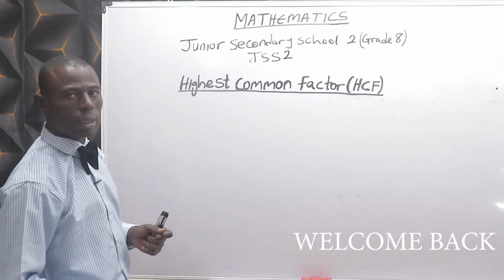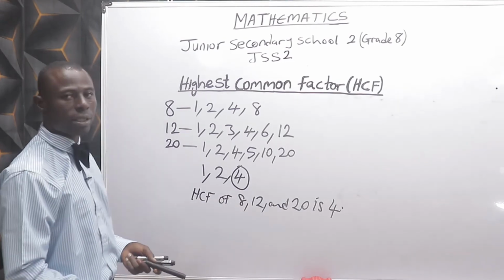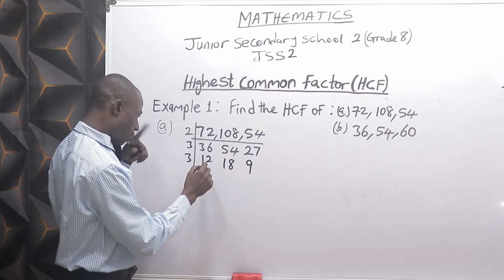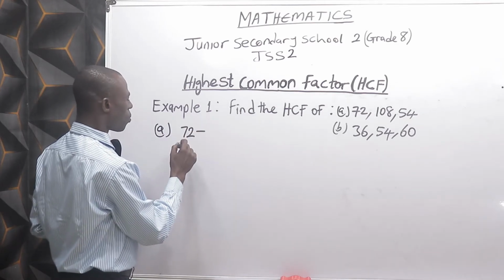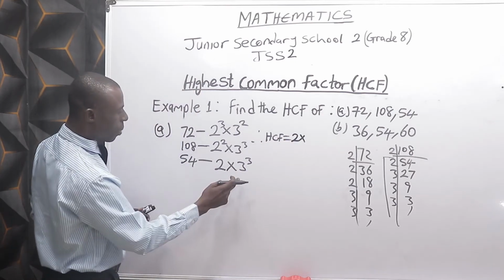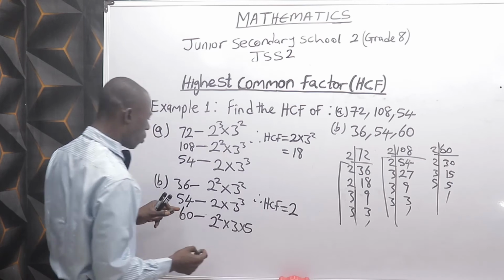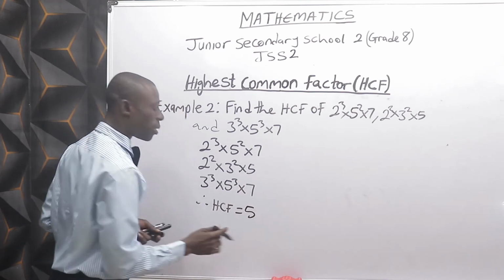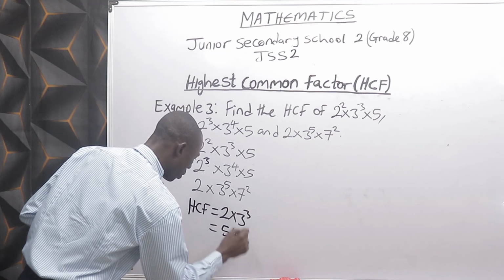Highest Common Factor (JSS 2 week 1 episode 3)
This video teaches highest common factor, using long division and product of prime factors methods.